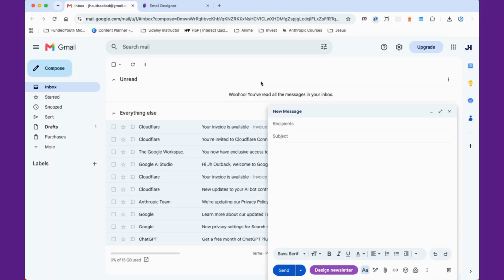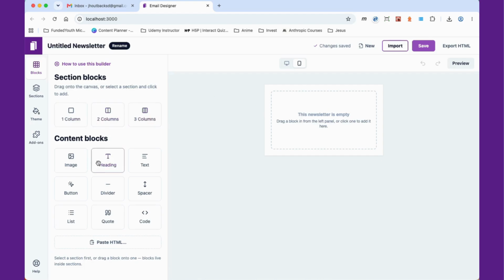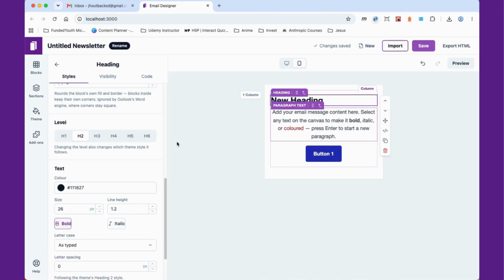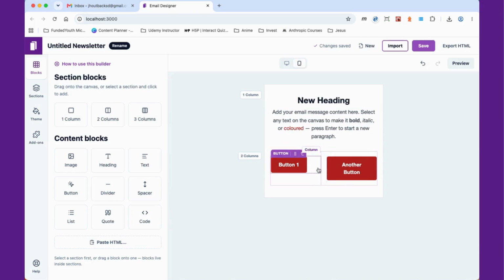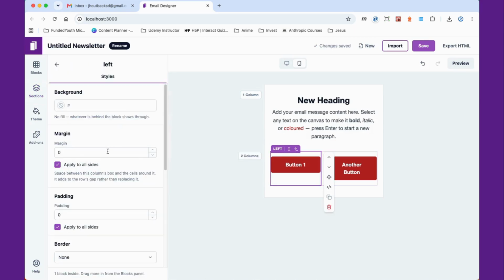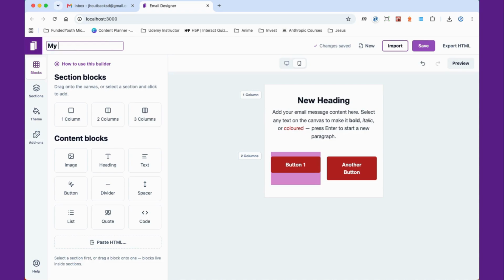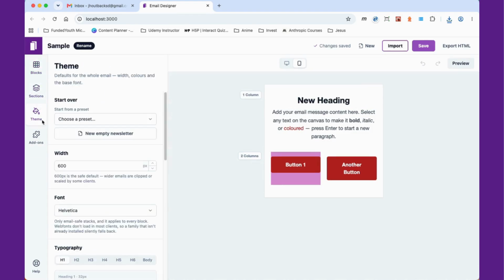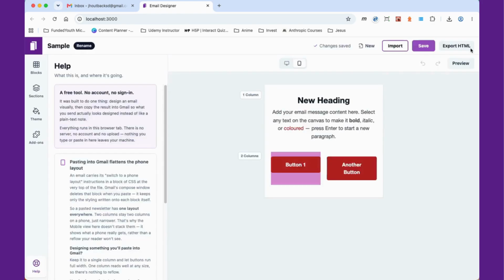Email Designer Version 2.1.1 - How to use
Learn the basics of the how to use the free Chrome Extension for designing professional looking emails. Oh...did I mention... it's FREE. No Sign Ups, Registration, nothing is collected from you. ... I built this for personal use and thought others might like to use it.

=== Chrome Extension ===